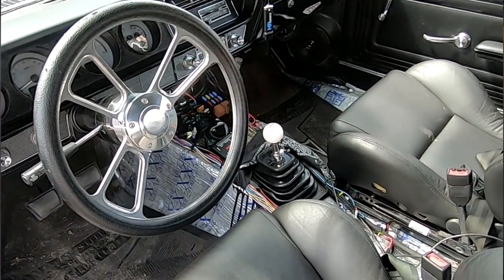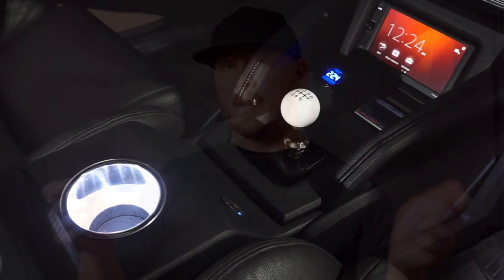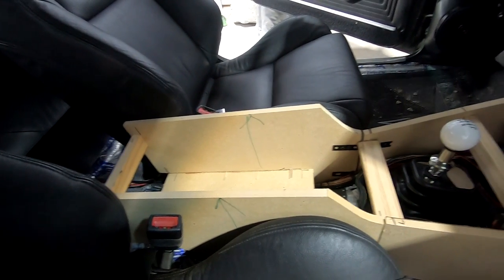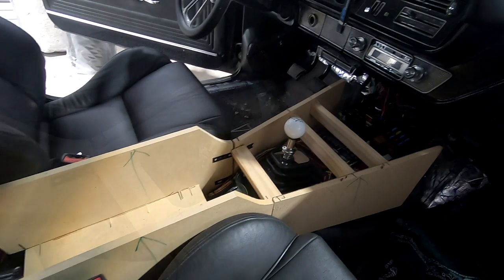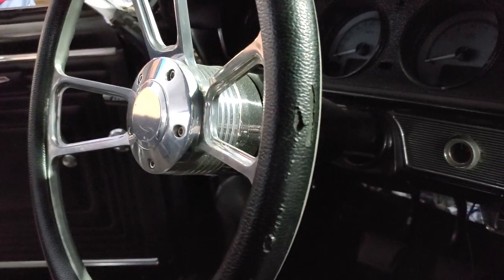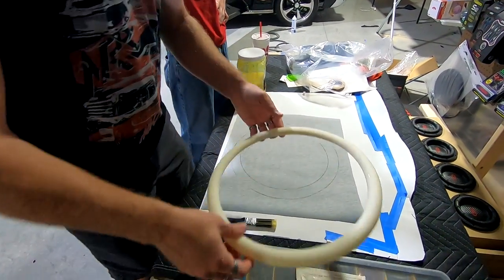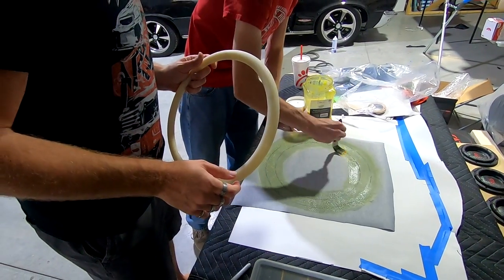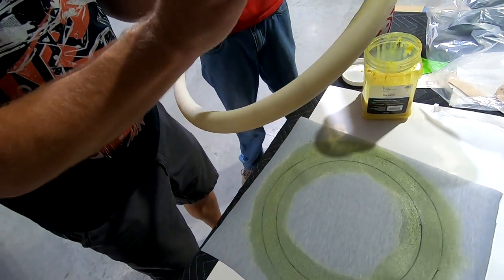1965 LSX GTO CUSOM CENTER CONSOLE BUILD VIDEO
DUSTINS 1965 LSX GTO FULL CUSTOM CENTER CONSOLE WITH SONY DOUBLE DIN FULL BUILD VIDEO

WE TOOK THIS 1965 LSX GTO AND BUILT A FULL CUSTOM CENTER CONSOLE INCLUDING LED CUPHOLDER, DUAL USB, BOOST CONTROLLER, WIDEBAND, AND SONY HEADUNIT.
WE ALSO PUT A CENTER COMPARTMENT FOR HIM TO STORE THINGS UNDER HIS ARMREST. THIS PROJECT TOOK SOME TIME DUE TO THE NATURE OF THE TRANSMISSION TUNNEL BEING MODIFIED AND THE ELECTRONICS ON TOP OF THE TUNNEL

WE MADE MANY DIFFERENT CHANGES THROUGHOUT THE BUILD AND THIS WAS THE FINAL RESULT.
OTHER VIDEOS OF THIS BUILD

SONY RADIO -

YOUTUBE CHANNEL CAPTURING THE AUTOMOTIVE LIFESTYLE IN CUSTOM FABRICATION.

                     - RDFABLIFE
                     - ROGUE DEVELOPMENT
                     - DAS DRIVEN AUTO SALON

CAR AUDIO
CAR STEREO
CUSTOM INSTALL
COMPUSTAR
NUSTART
ARCTIC START
CARBON FIBER
FIBERGLASS
INTERIOR REDESIGN
EXTERIOR REDESIGN
PAINT WORK AND BODYWORK
PAINT CORRECTION
AUDIO AND VIDEO
MOBILE VIDEO
WHEELS AND TIRES
SUSPENSION
LIGHTING AND LEDS
ALARMS AND GPS TRACKING
DRONE MOBILE
WRAPS AND WRAPPING SERVICES
WINDOW TINT
WIDEBODY AND CUSTOM PANELS